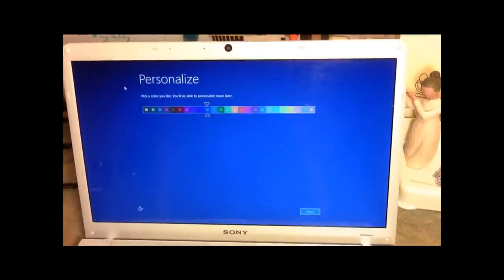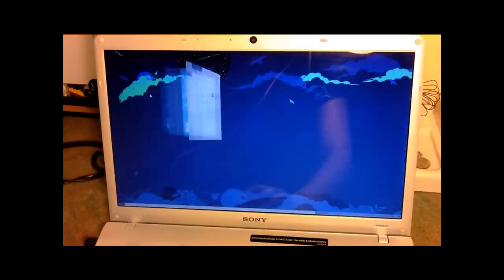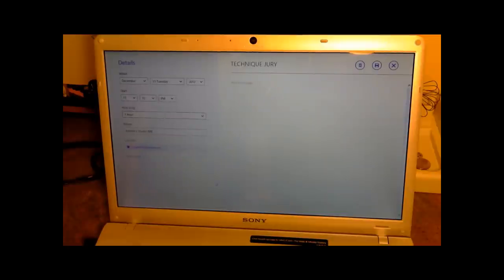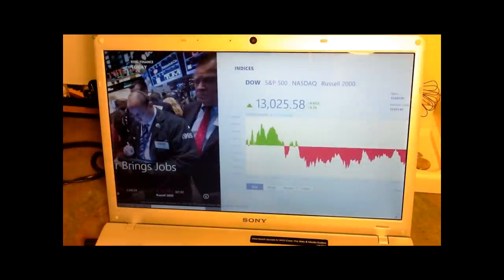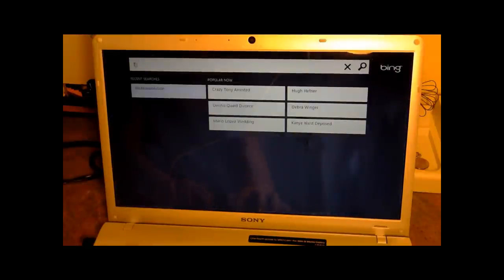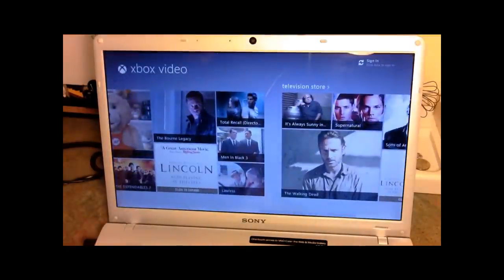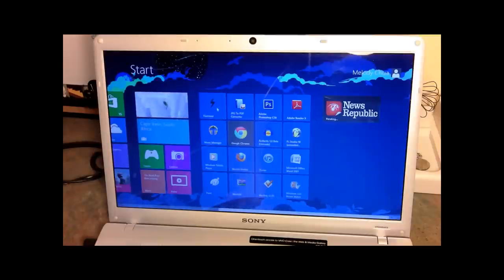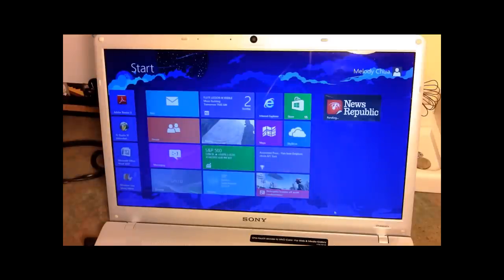Windows 8 IN-DEPTH Walkthrough, Apps, Gestures, Settings, First Look HD 1080p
WINDOWS 8 IS HERE.  And here, another notorious IN-DEPTH Walkthrough of the system, beginning from initial Start-Up Settings to the new Windows 8 Apps, to Gesture UI elements and more!

***WARNING: THIS VIDEO IS NOT MEANT TO BE WATCHED STRAIGHT THROUGH.  PLEASE TAKE A LOOK AT THE TIME LINKS BELOW TO JUMP TO THE PART(S) YOU WANT TO SEE.

0:12 -- Initial Start-up Settings
2:28 -- START SCREEN
3:04 -- Desktop Experience on Windows 8
6:54 -- Windows 8 Apps Intro
7:55 -- Windows 8 Mail
10:59 -- Windows 8 Calendar
12:20 -- Windows 8 Photos
12:54 -- Windows 8 Finance
15:14 -- Windows 8 Weather
16:40 -- Windows 8 App Store
18:32 -- Windows 8 Bing Maps
22:07 -- Windows 8 Bing Sports
23:55 -- Windows 8 News
24:34 -- Windows 8 Bing Search
26:45 -- Windows 8 Travel
28:13 -- Windows 8 Xbox Games
29:30 -- Windows 8 Xbox Music & Video
31:55 -- Windows 8 UI Elements/Gestures (Split Screen, Rearranging Icons, Multitasking)
37:56 -- Windows 8 Revised Setting Menu
40:47 -- Wrap Up